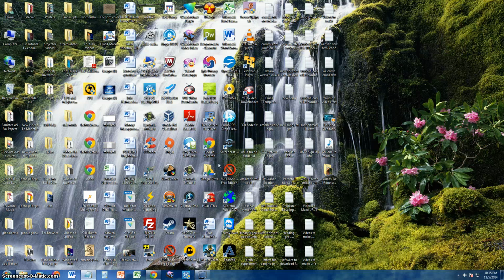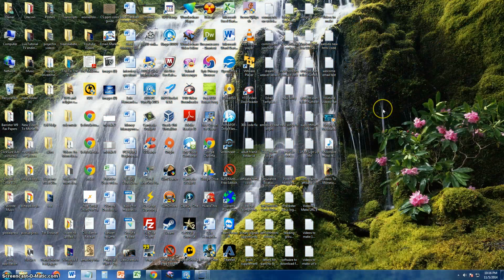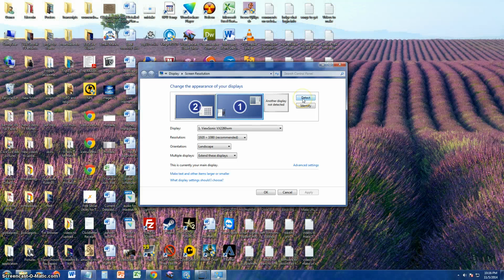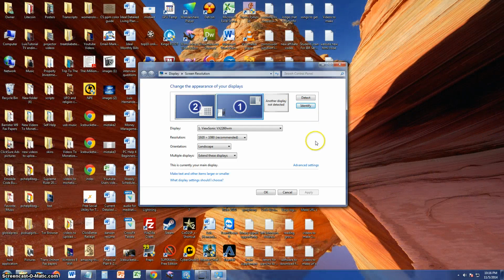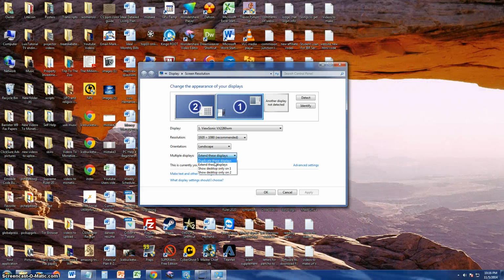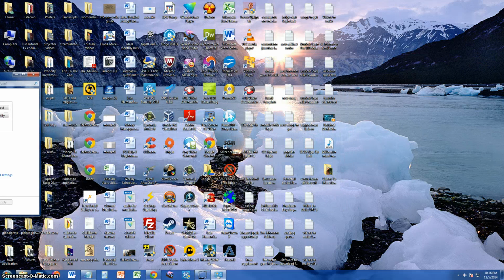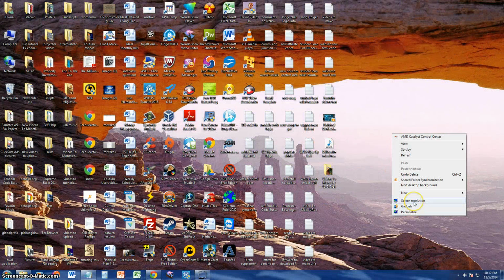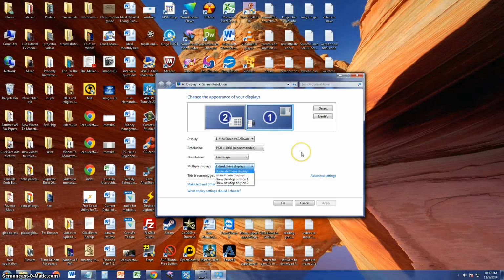How To Extend Or Duplicate Two Monitors On Your Windows PC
In this video I will show you how to extend or duplicate two monitors on your PC.

_________Blue Screen Of Death Fix__________

_________Remove Internet Browser Hijacked Redirect________

__________Recommended Software_____________
I strongly recommend the following software to keep your computer fast, clean, backed up, and virus free.
AVG - Anti Virus
Malwarebytes - Anti Malware
Zone Alarm - A Great Firewall
Carbonite - Backup Your Files Online
Acronis - Disaster Recovery
Brick House Security - Home Security Products
Blue Host - Best Web Hosting

tune-up.